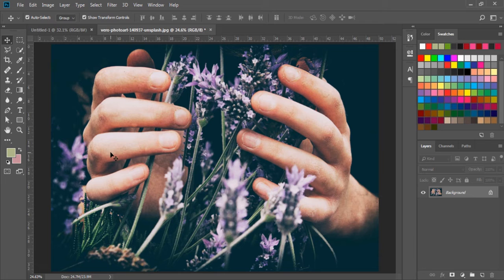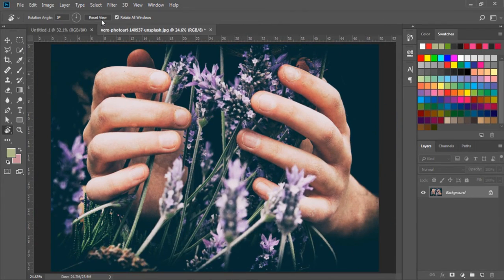ROTATE TOOL | Adobe Photoshop Tutorial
How do you rotate on Photoshop?
To rotate the image and layer together, go up to the menu bar - select "image" - "image rotation" - desired rotation. How do I rotate and format text? Use the transform tools, use Ctrl+T, then take the cursor outside of the box. You can rotate it by moving the cursor.